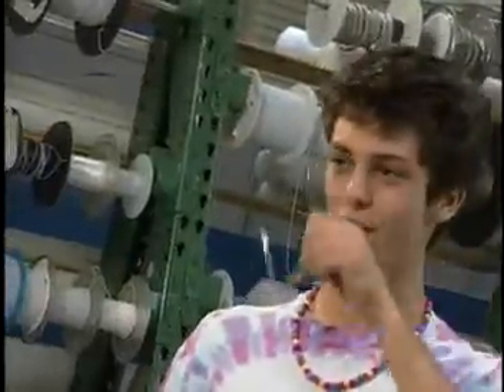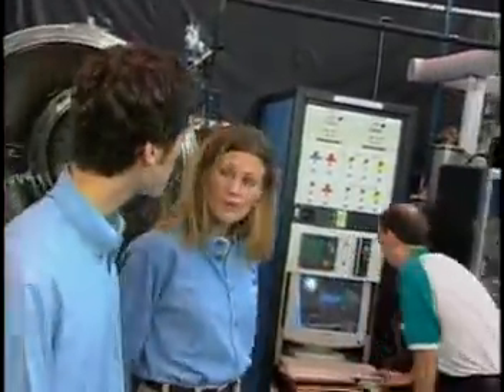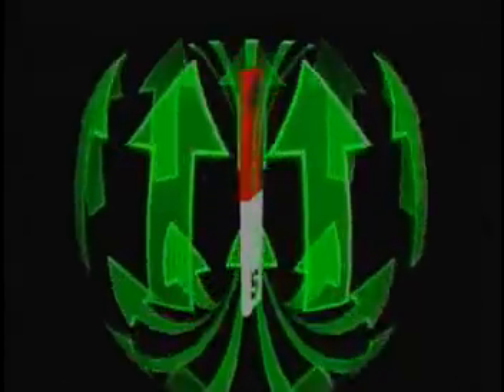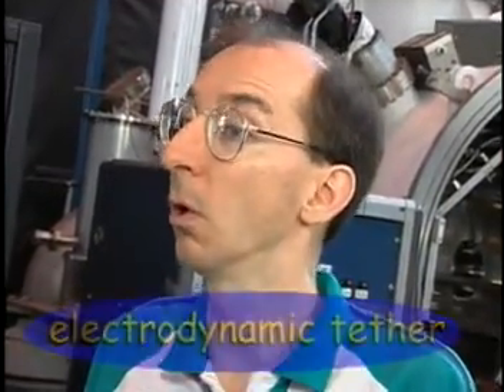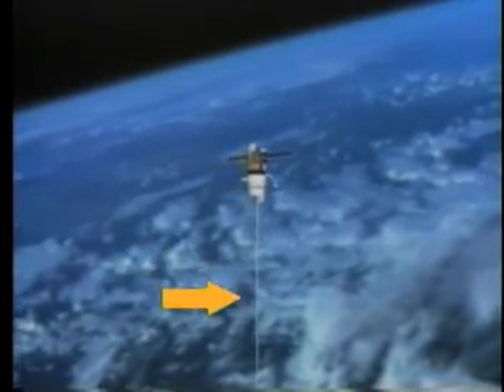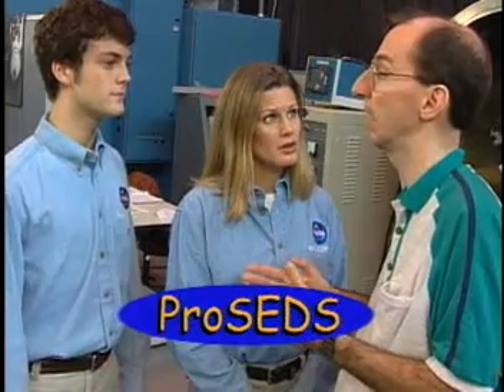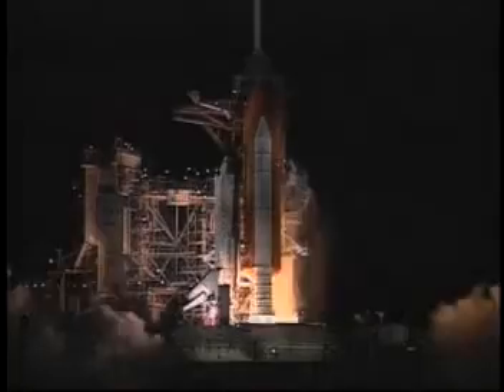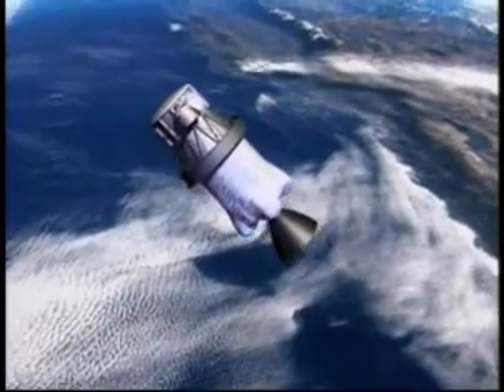How NASA uses Tethers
NASA Connect segment explaining how NASA uses tethers to help propell spacecraft already in orbit. The segment also explores the NASA project called ProSEDS which is the first to experiment with a tether system.